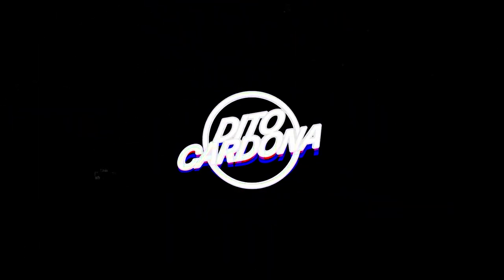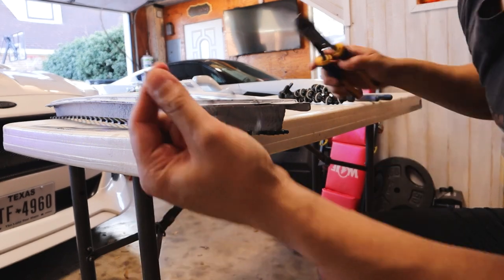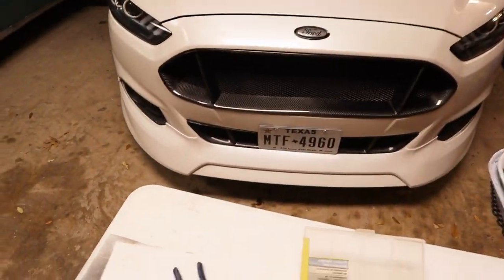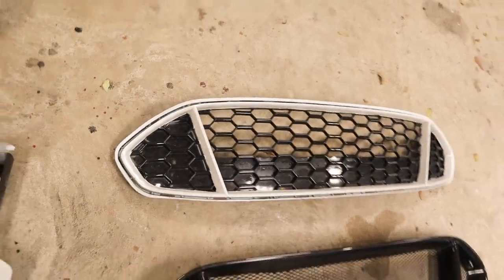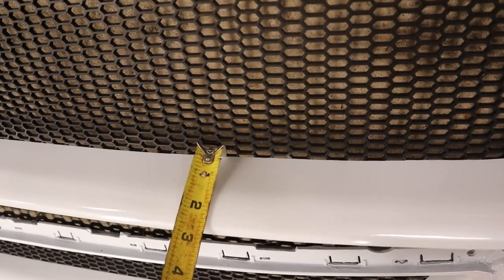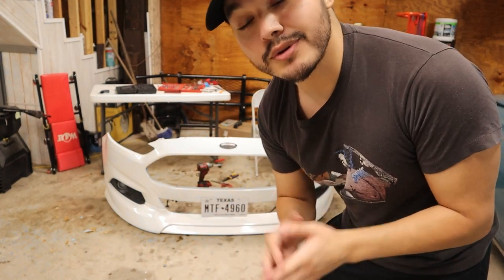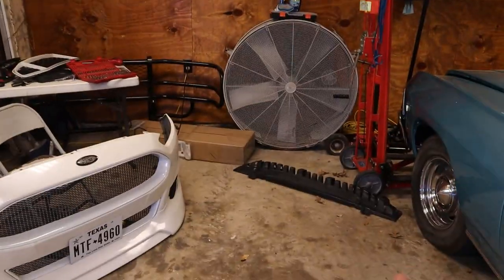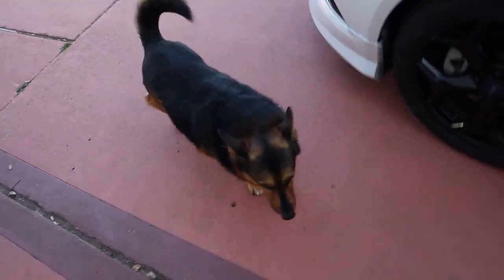Installing a CUSTOM Grill on my Fusion!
This grill has been on my bucket list for a while now and today's the day we finally install it! The install was really straightforward and simple and in checking the timing on the video, it only took me 7 minutes to install the upper grill! Link to get one yourself!